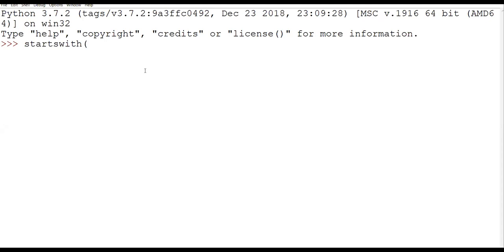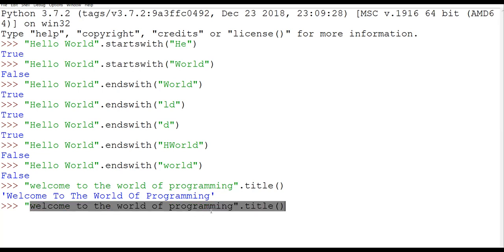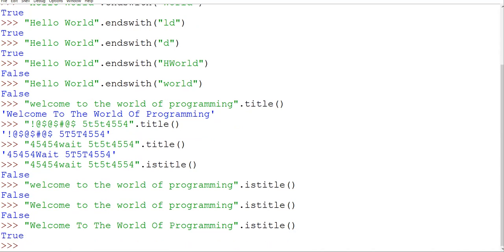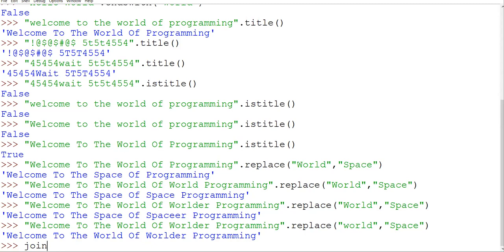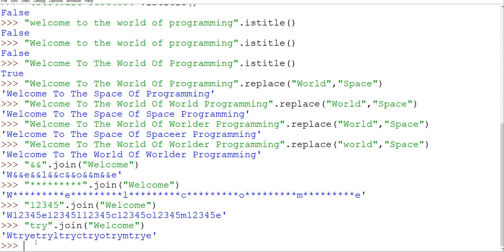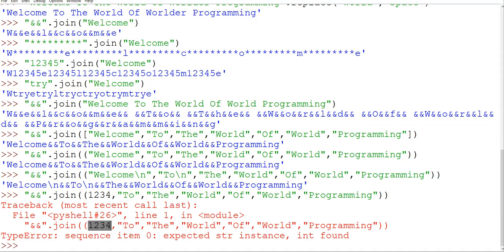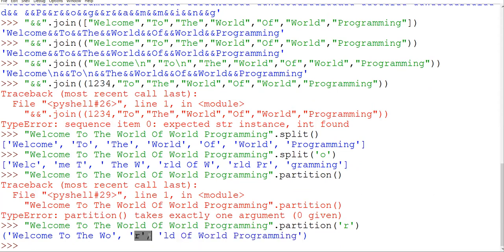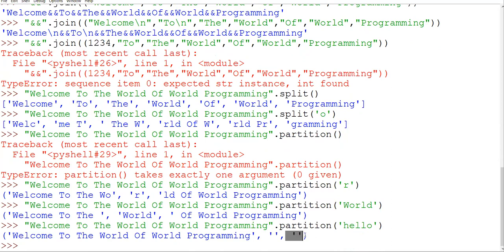String Manipulations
endswith(), startswith(), join(), split(), partition(), replace()